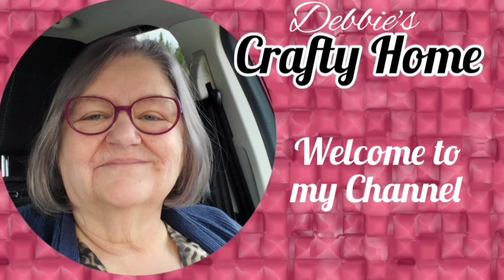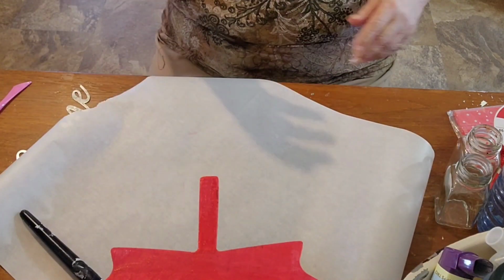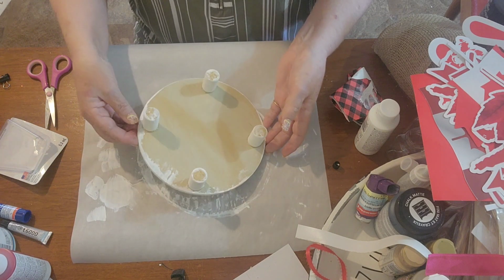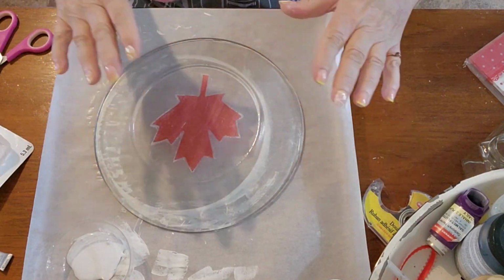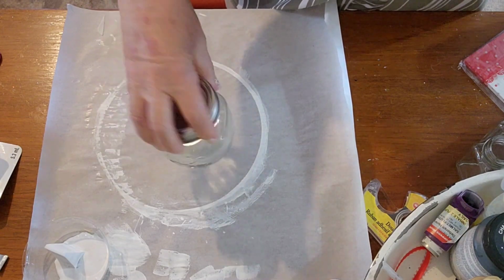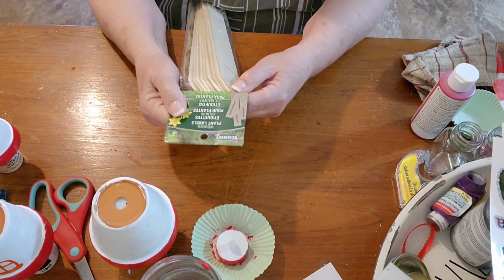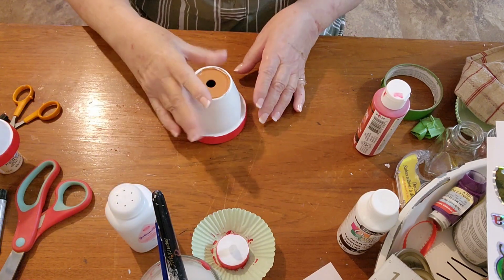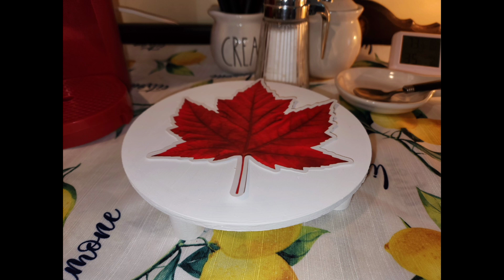Make 7 Easy Dollarama DIY'S for Canada Day 🇨🇦